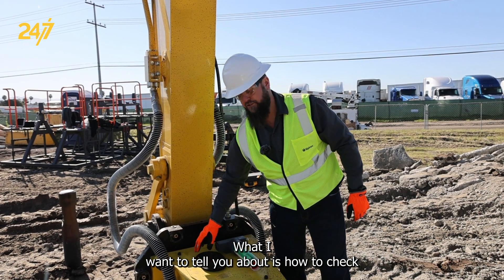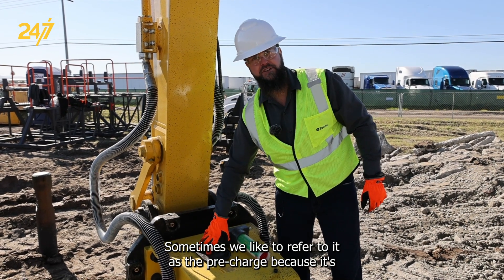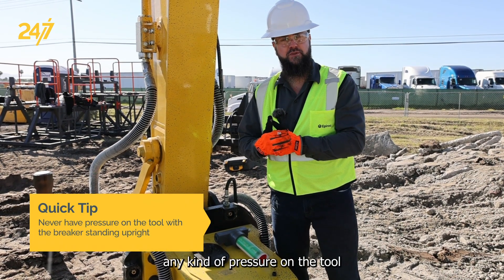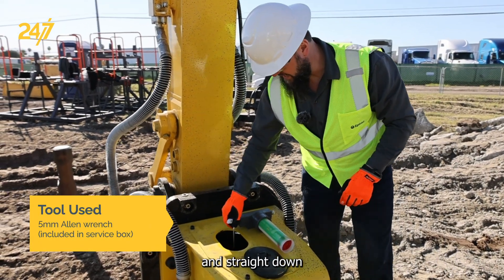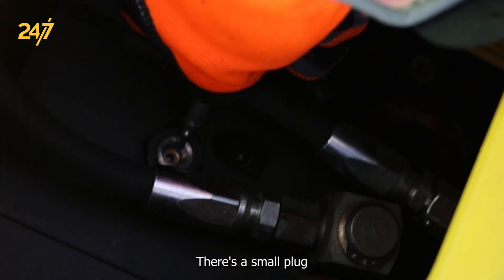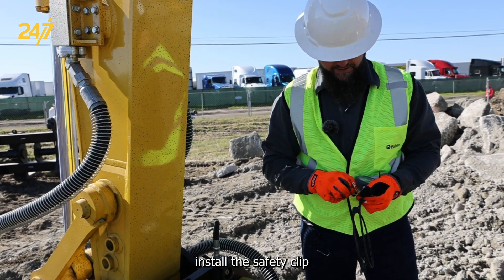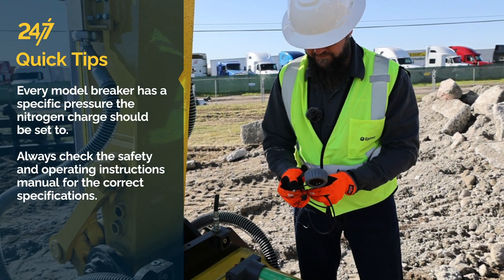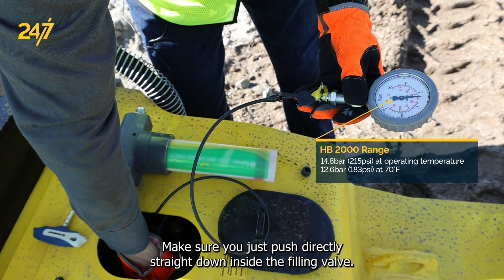How to check and inspect nitrogen piston accumulator | HB2000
In this Epiroc 24/7 video, Jeff Graham, Product Support Technician, demonstrates how to check and inspect the nitrogen piston accumulator on an Epiroc HB 2000. Gain valuable insights on maintaining the proper nitrogen pressure for optimal performance and safety of the breaker.

Applies to the following hydraulic attachment: HB 2000